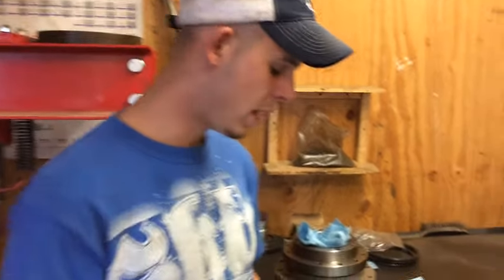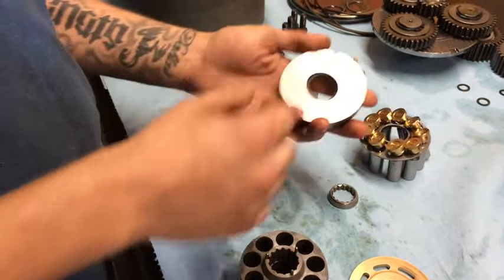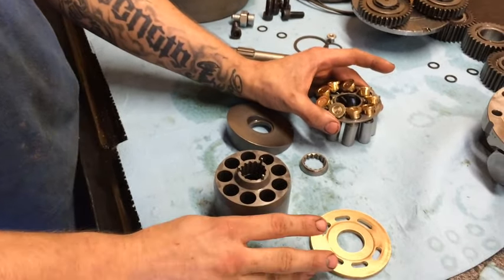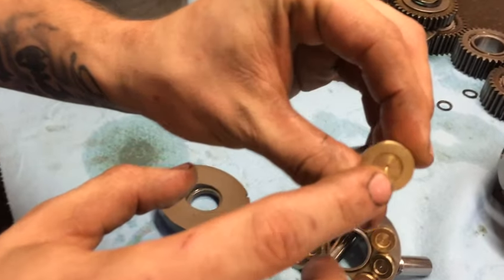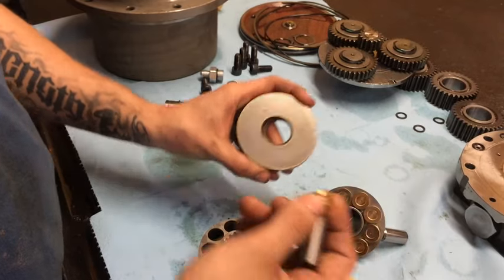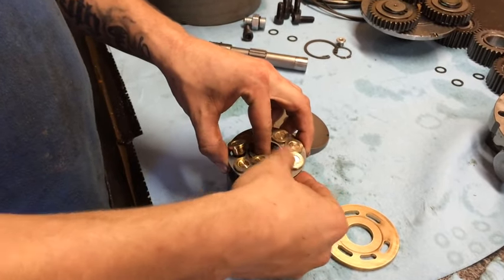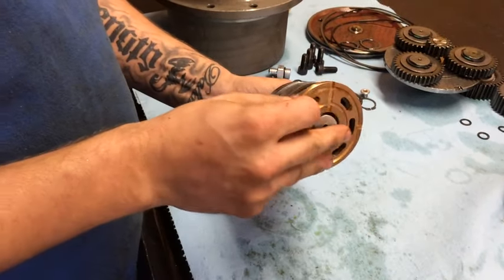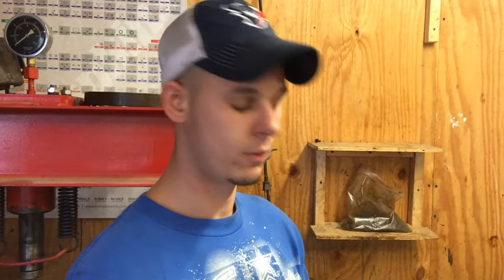Bobcat 331 Travel Drive Motor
In this short video Travis is talking about some of the internal parts of a travel motor and what can happen if proper maintenance is not taken.

Changing the gear oil is extremely important as trash/mud/grit/metal shavings can do severe damage to the internal parts of your travel motor.

We sell all internal final drive motor parts for just about any Bobcat or tracked machine.
We also sell new and rebuild travel motors, and our industry first 2 year parts and labor warranty on new drives can't be beat.

1-888-9-FINALS